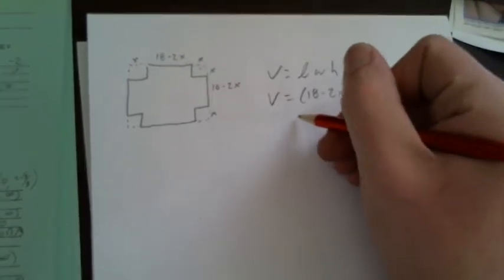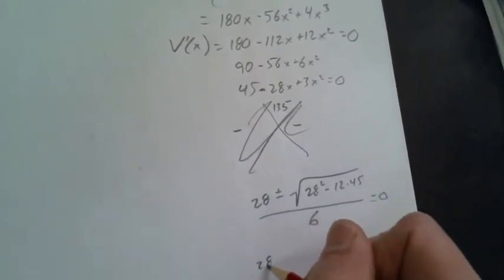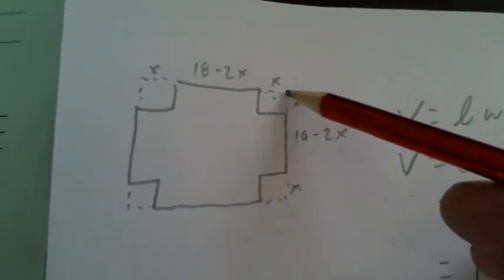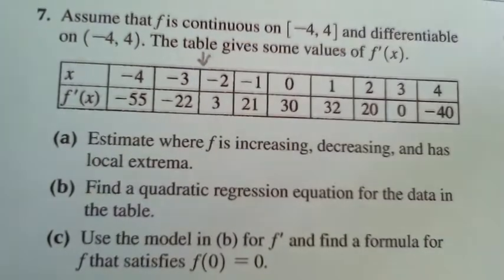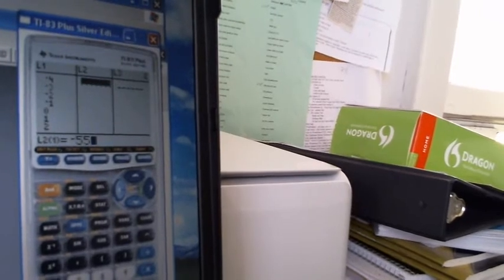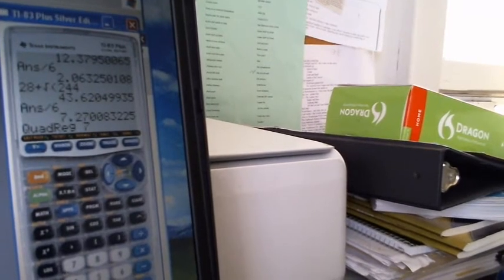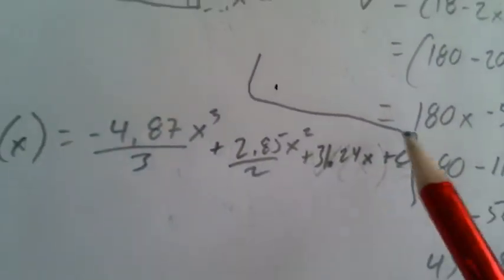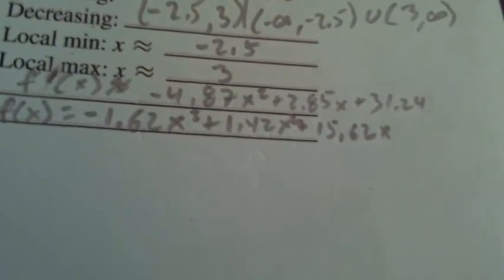calc test 4B #6 7